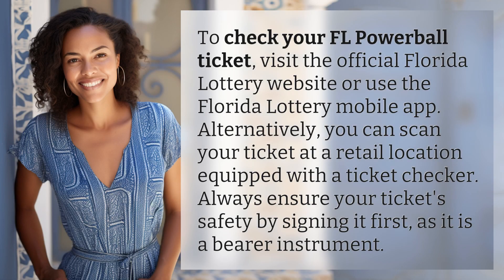How do I check my FL Powerball ticket?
Winning with FL Powerball: How to Check Your Ticket 👉 FL Powerball Check 👉 Learn how to check your FL Powerball ticket for winnings and ensure you claim your prize safely and securely. Watch now!

Laura S. Harris (2024, April 8.) How do I check my FL Powerball ticket?
    🌐 AskAbout.video